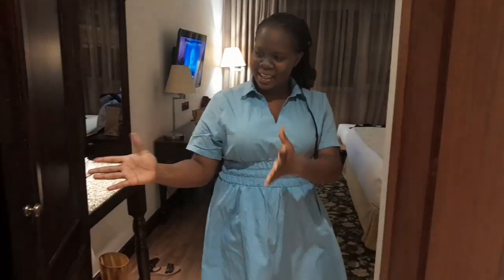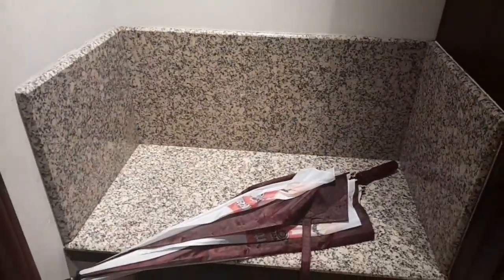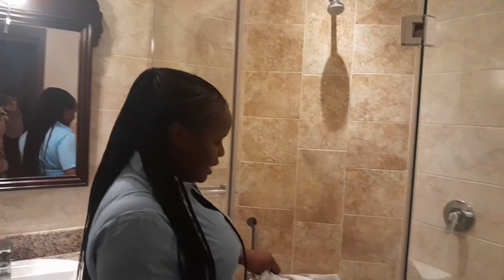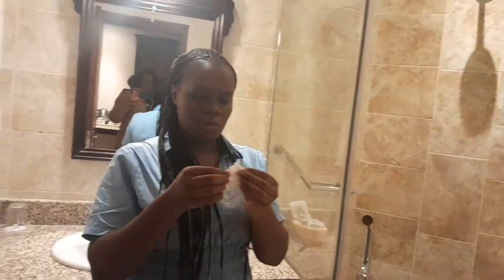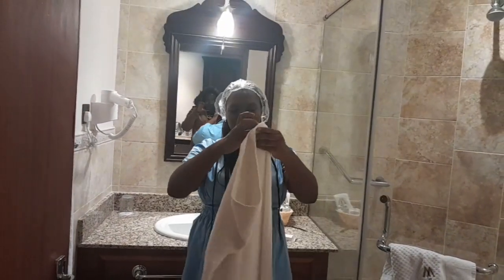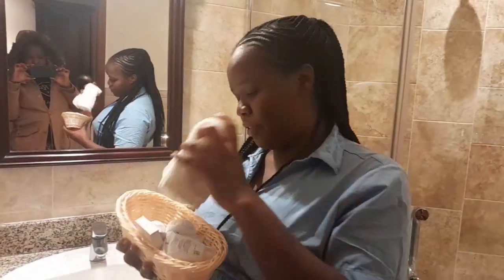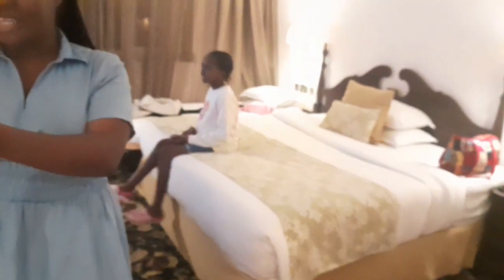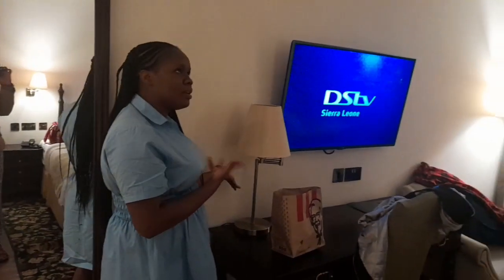OUR HOTEL ROOM TOUR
Heeey Loves!!as promised here is the room tour of our hotel at MIDLANDS HOTEL NAKURU...I hope you enjoyed the video..

this video is not sponsored but you can tag midlands to sponsor me...😆😊😊

Musician:Marphologiya